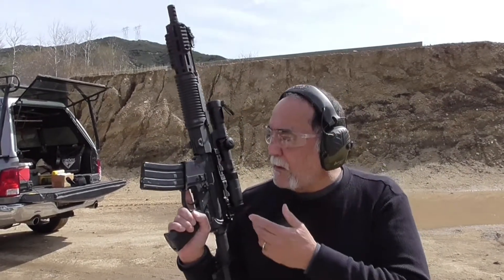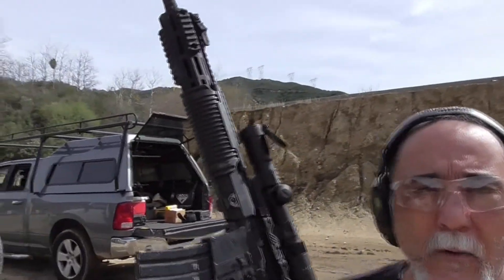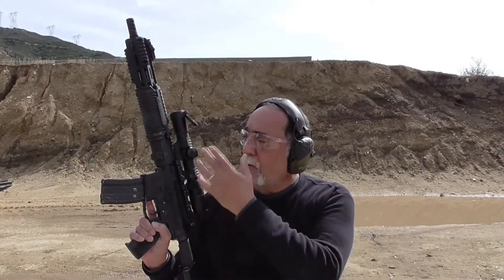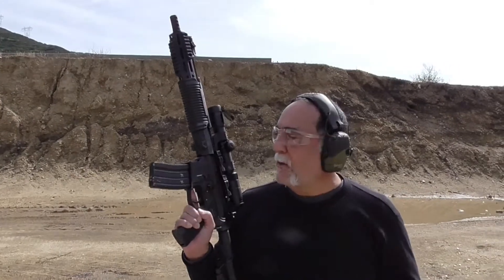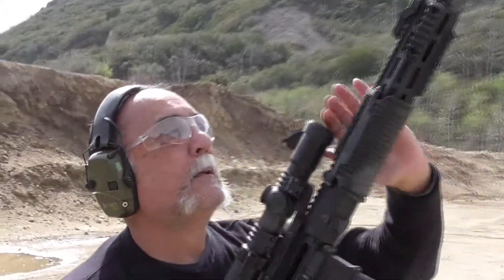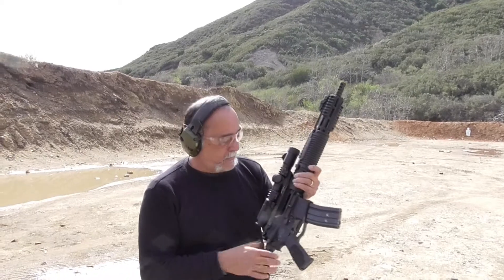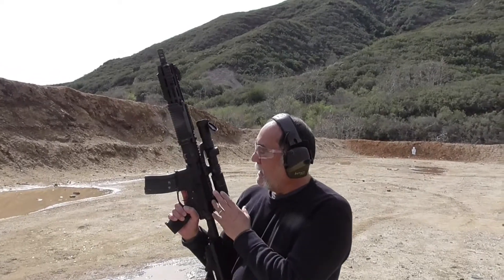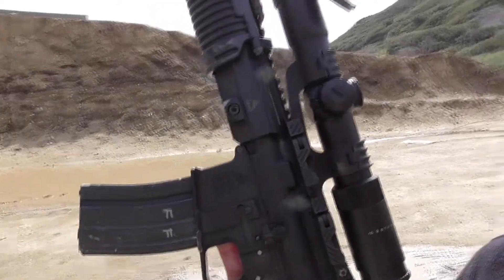Full Auto Testing Part 1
GRSC 1.1x10 FSO Full Auto Testing with Ferfrans SOAR Rifle